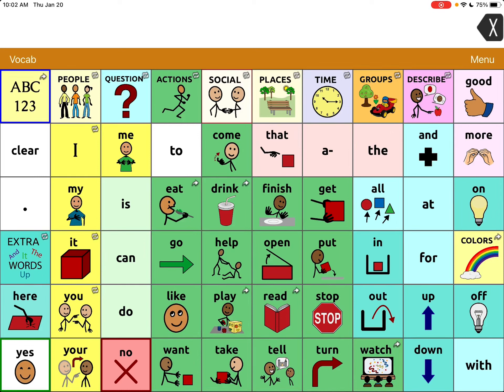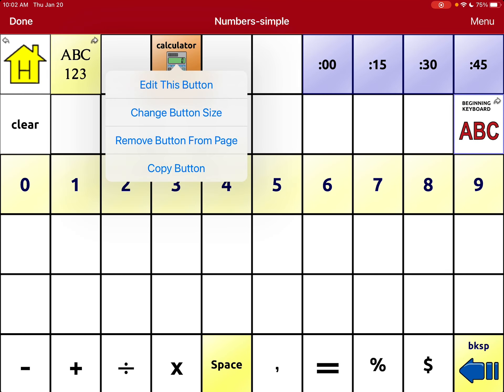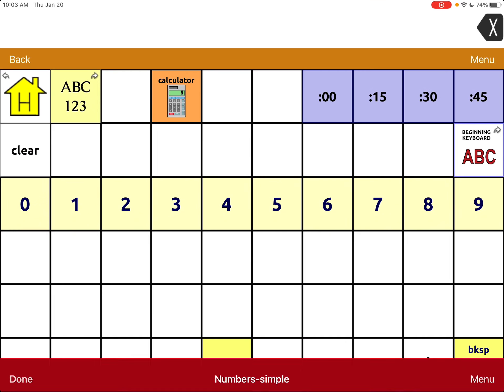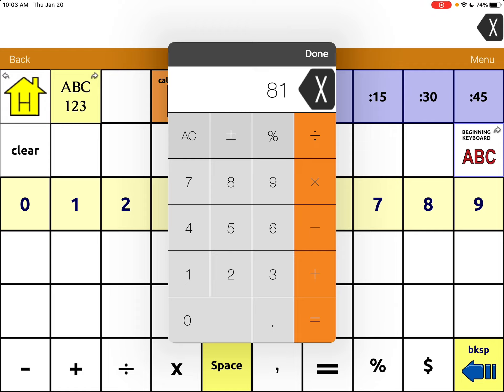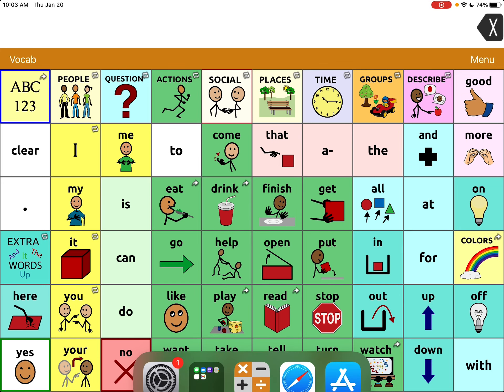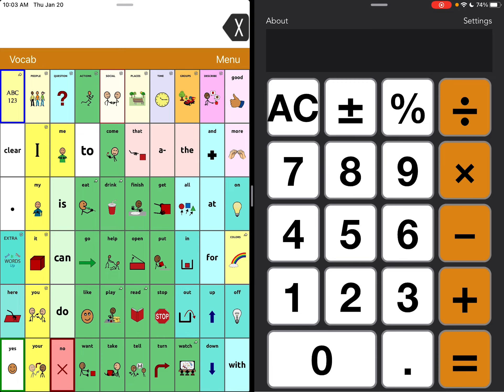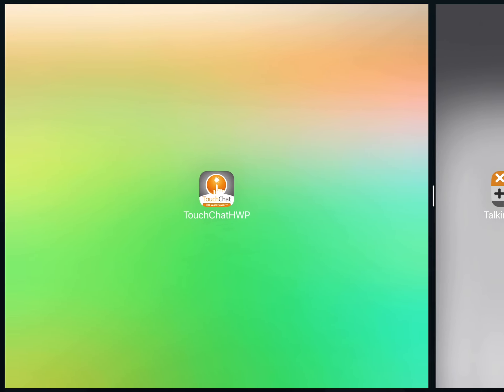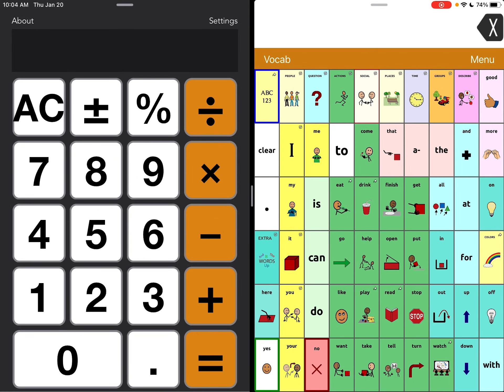TouchChat with WordPower: Using a calculator within the app and how to use one in multitasking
* create a button with the Button Action of Calculator
* use Multitasking to open a calculator app. The Talking Calculator Pro by Roundhouse Software LLC is the one shown in the video. It’s only 99 cents, doesn’t have any ads or in-app purchases, has an option for bold text, can be used in Landscape or Portrait orientation and uses the iOS voices for voiceovers